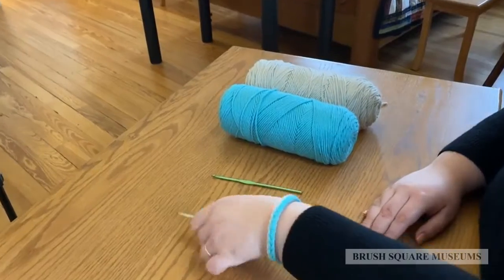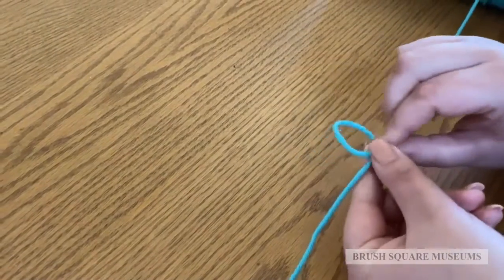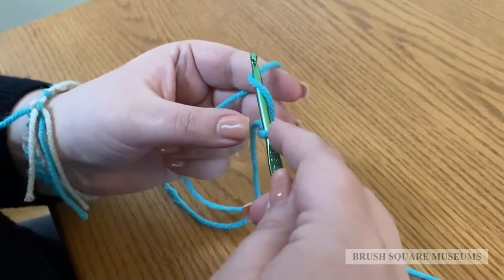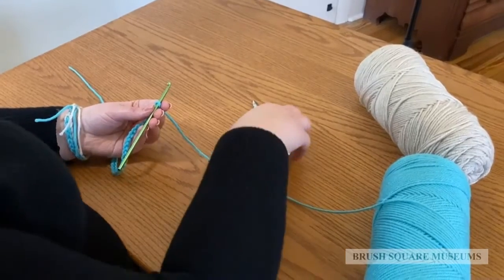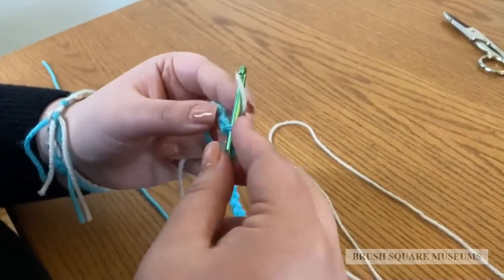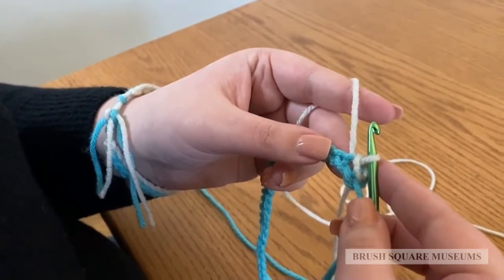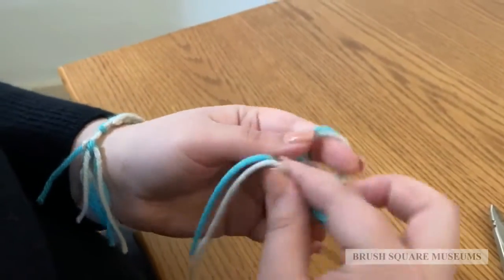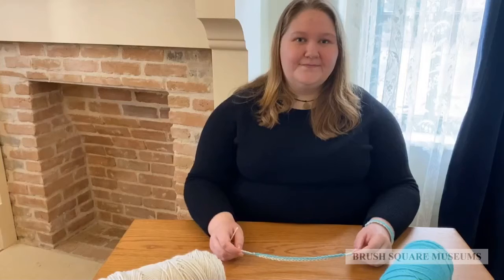Boy Could They Crochet -Brush Square Museums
Instructor: Emily O'Connor
Audience: General
Description: Come along as we learn survival skills that pioneers incorporated into their daily lives. In this episode, Emily O’Connor will demonstrate how to make a crochet friendship bracelet.